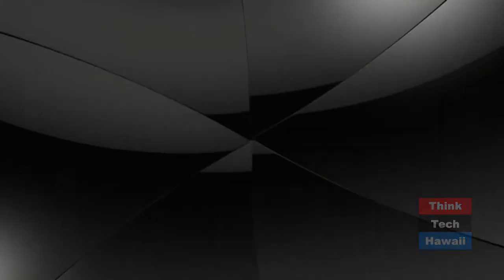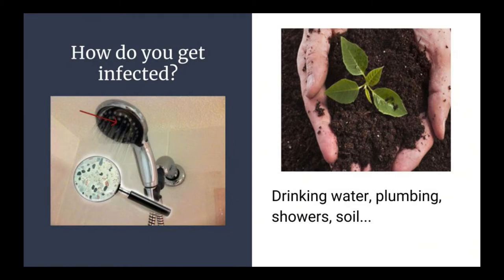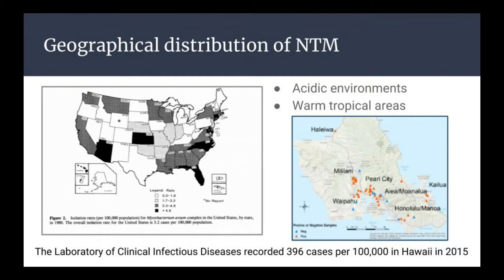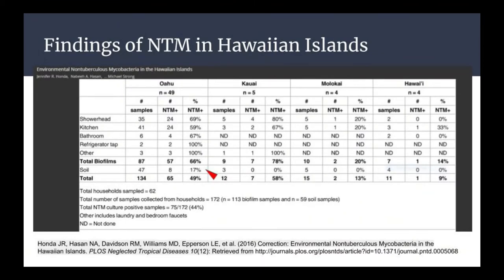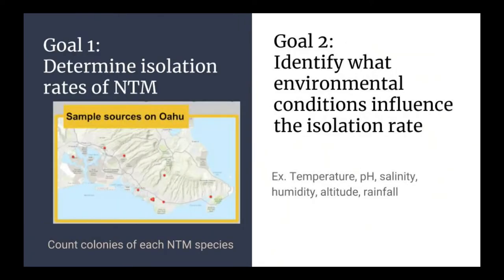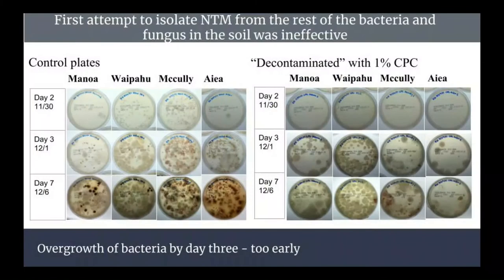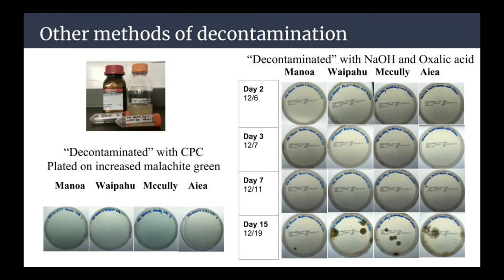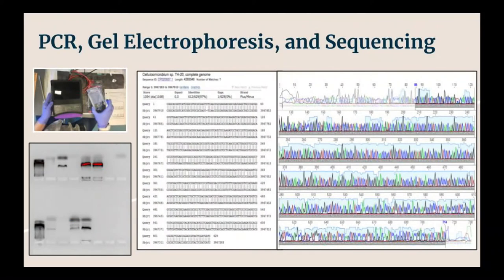Nontuberculous Mycobacteria in Hawai’i's soil (Young Talents Making Way)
Determining the best method to isolate and identify NTM in Hawaii’s soil..  Nontuberculous Mycobacteria (NTM) includes 90 species of opportunistic pathogens that inhabit drinking water systems, our household plumbing, and soil. Humans are surrounded by this causative agent of debilitating pulmonary lung disease much like tuberculosis. Today, Kyla Kohara joins us to bring awareness on this growing cause of morbidity among adults in the United States and Hawai'i. Our islands have more than 3000 cases every year, the highest number in the United States. Kyla shares some of the results of her science project in which she determined the best method of isolating and identifying NTM in Hawai'i’s soil and where these bacteria can be found.

The host for this episode is Andrea Gabrieli.  The guest for this episode is Kyla Kohara.